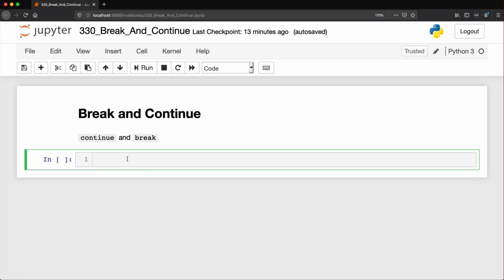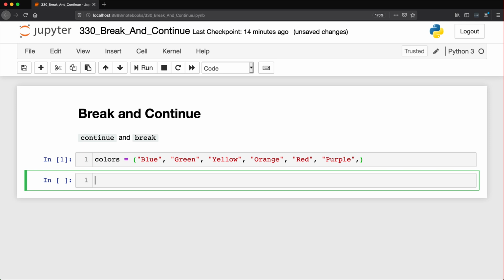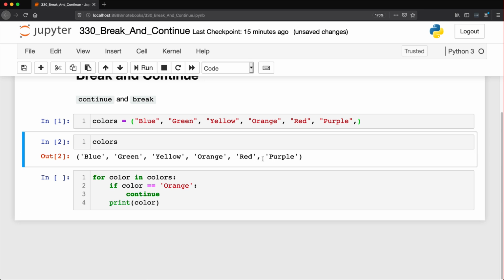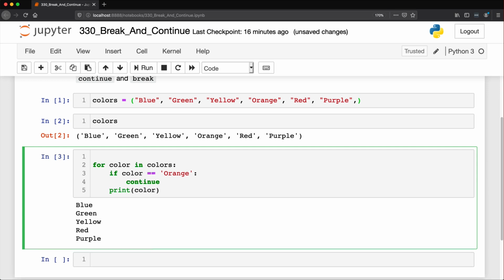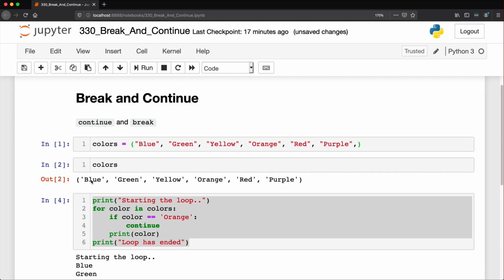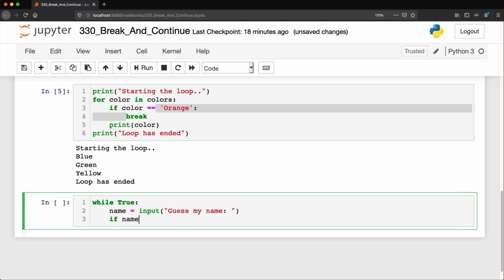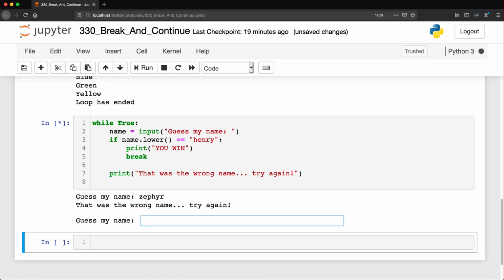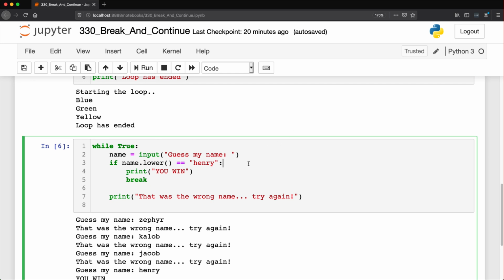Python: Break and Continue in Loops